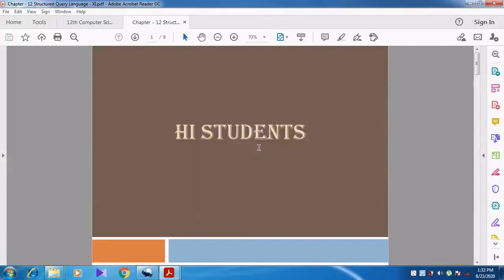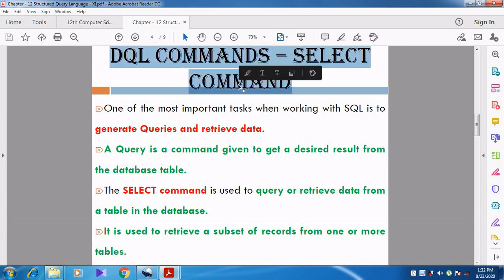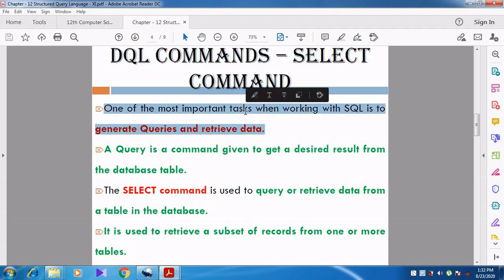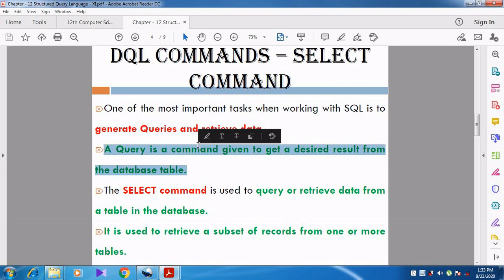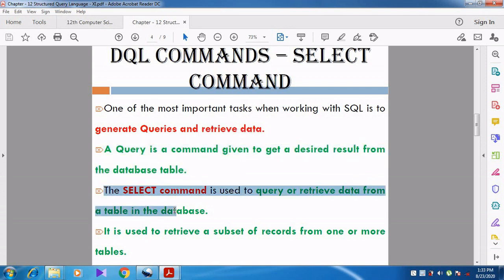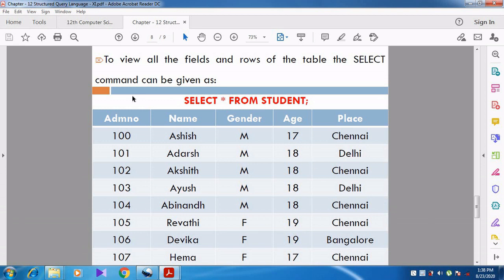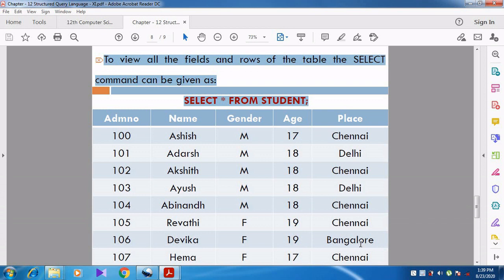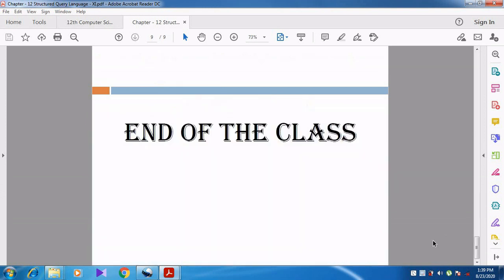DQL Commands – SELECT Command.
Std: XII
Subject: Computer Science
Lesson: Chapter  – 12 Structured Query Language
Teacher Name: Mr. P. Subramanian
Topics Covered in the Video: DQL Commands – SELECT Command.